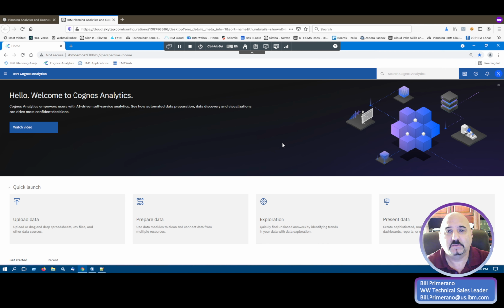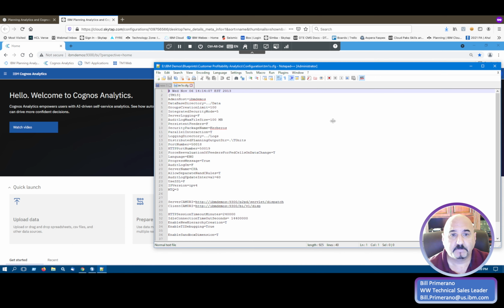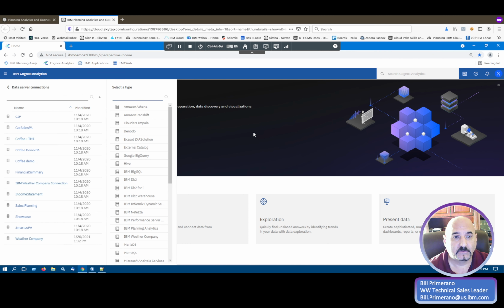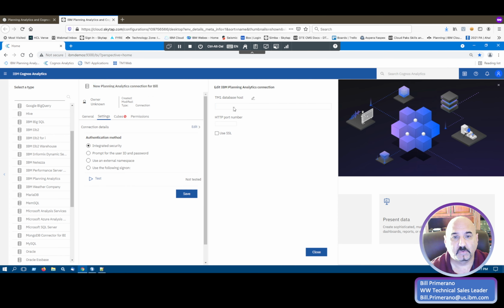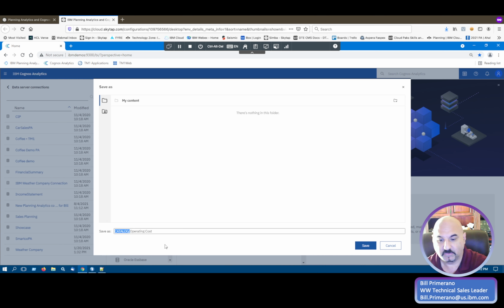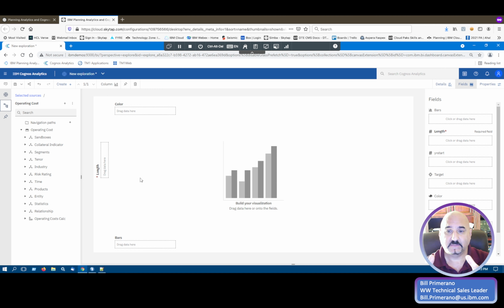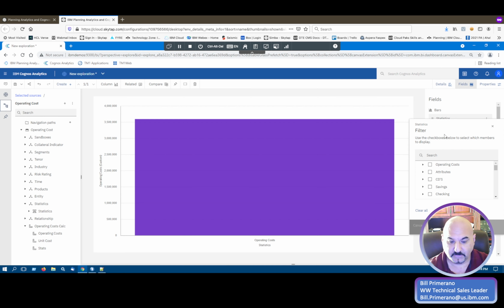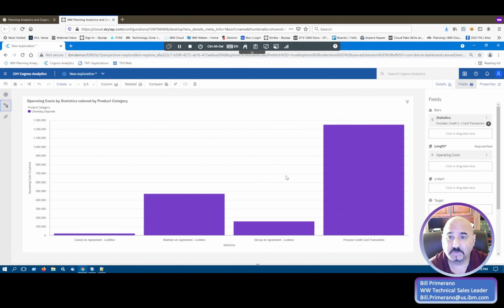How to create a Planning Analytics data server connection in Cognos Analytics